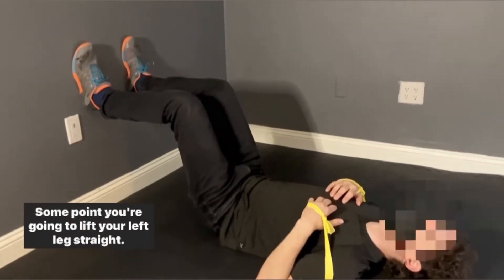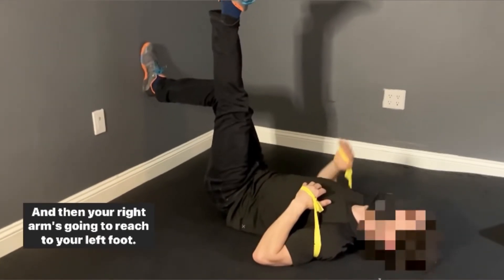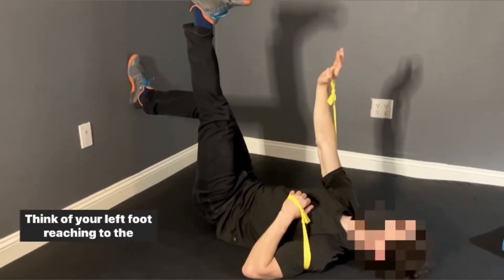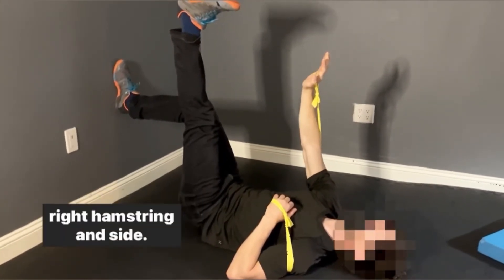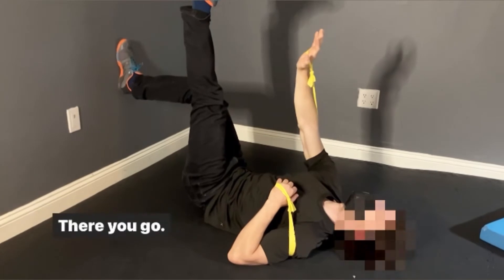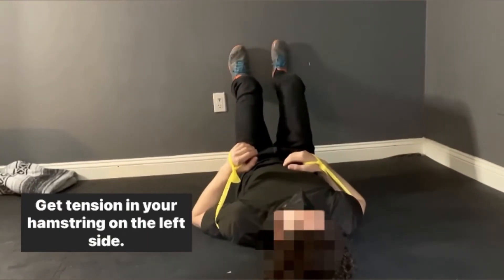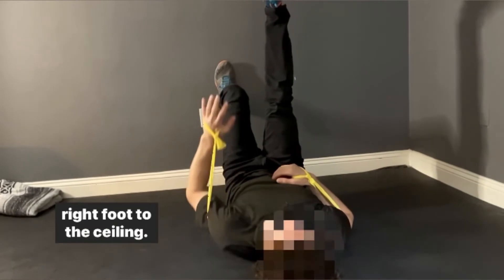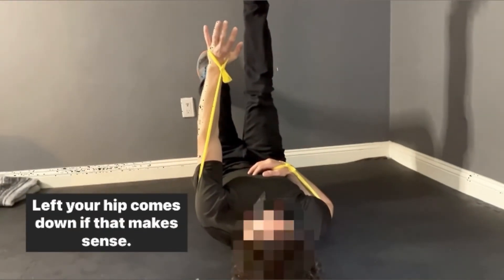Supine 19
aka Supine Supported Wall Leg Lift with Alternating Arm Reach

This technique is modified or adapted from the Postural Restoration Institute (R).